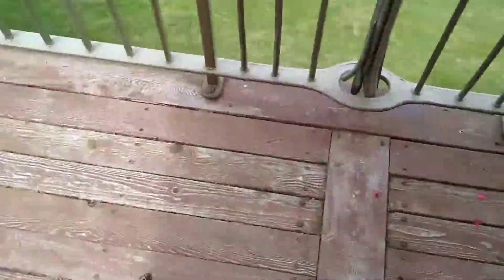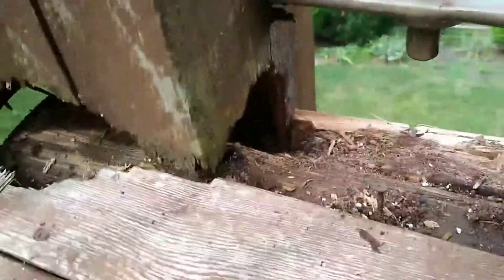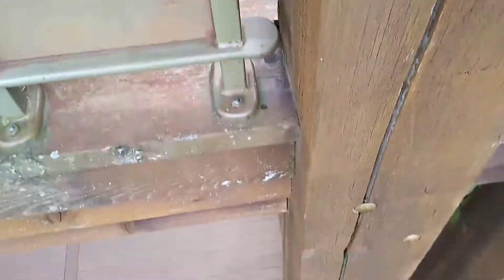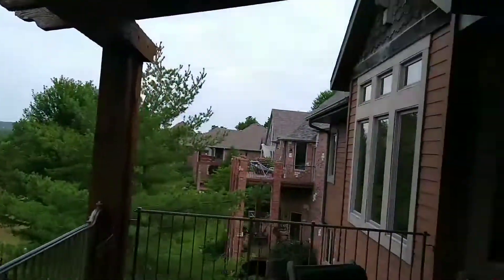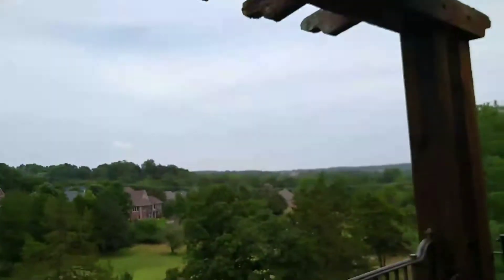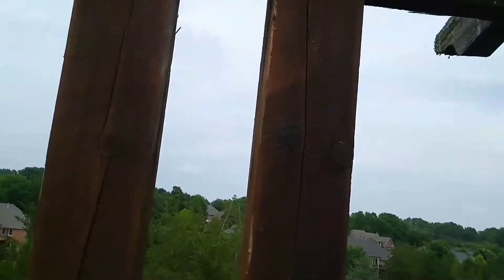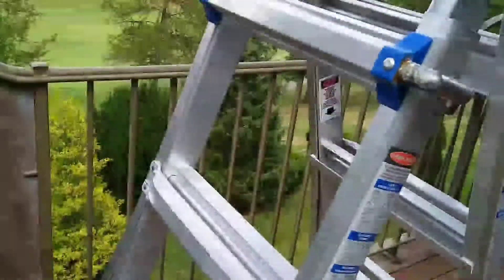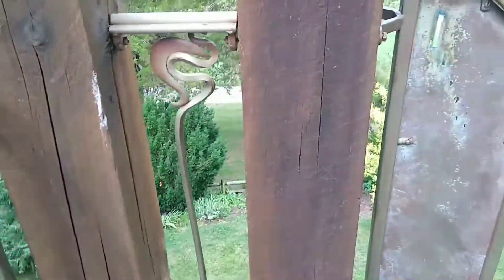Very dangerous deck post rot.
Rotten wood on deck beams and floor